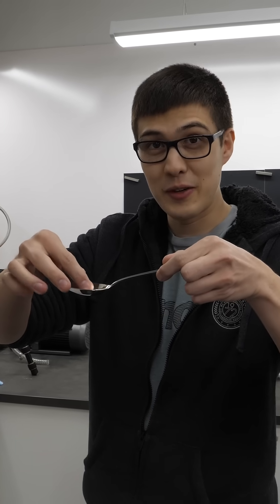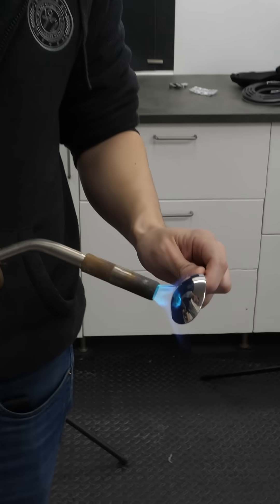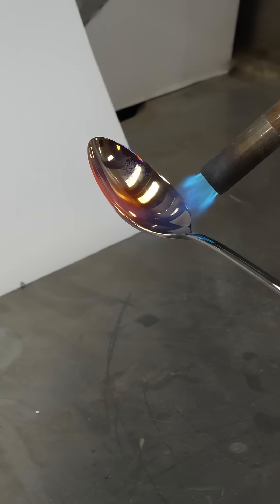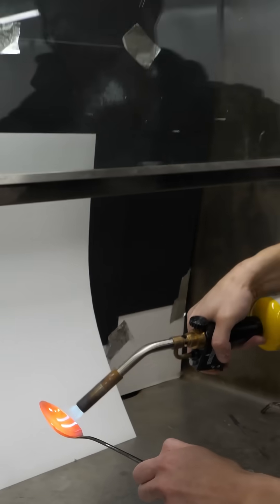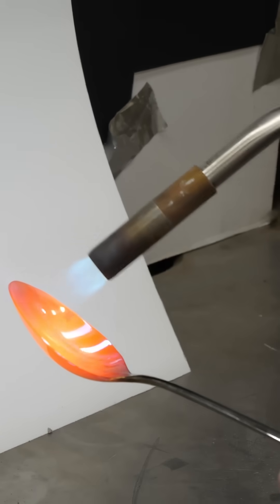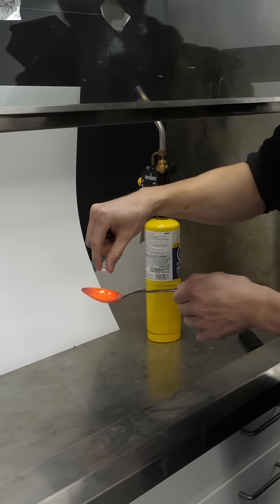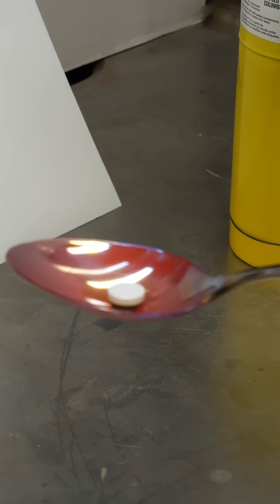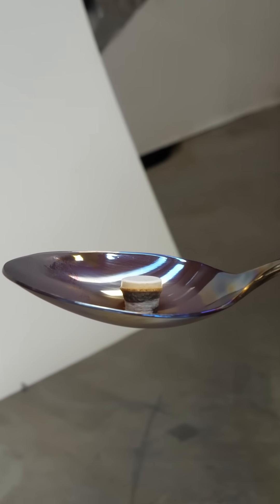This isn't what it looks like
This is a clip from one of the first NileBlue videos "Growing a chemical snake that looks like a turd"